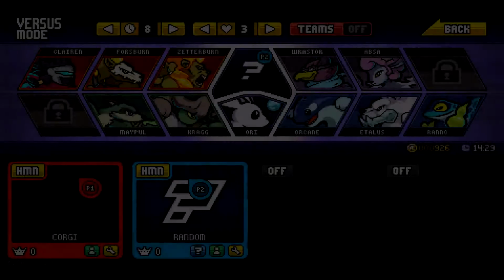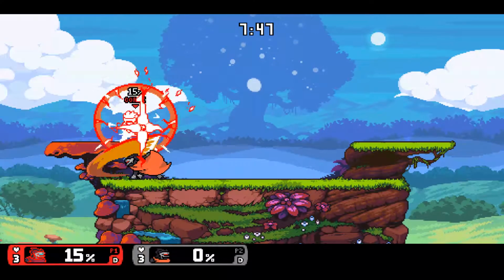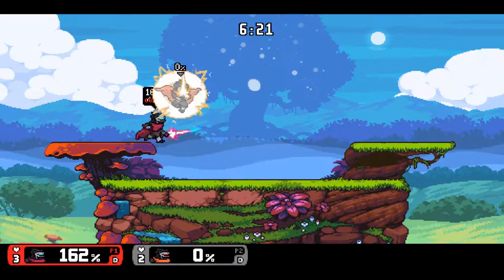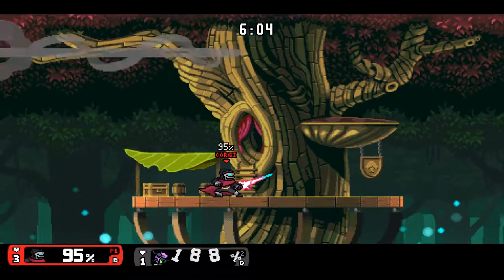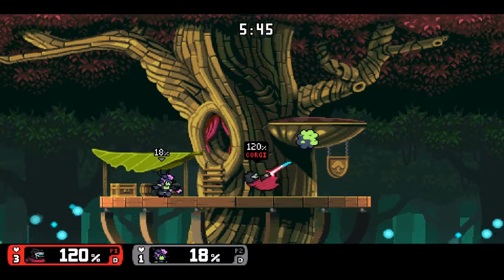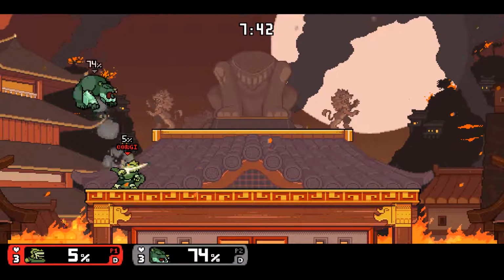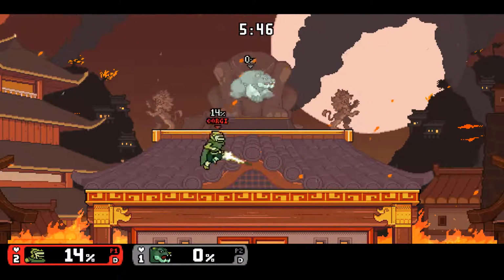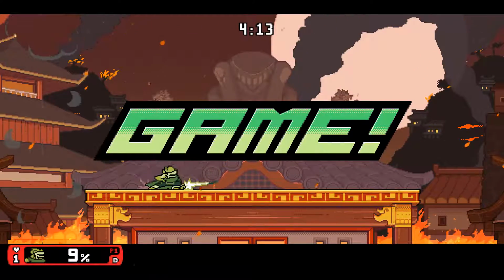Clairen - First look and thoughts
I want darth vader skin

Let me know what other interesting games you want me to play!
Feedback is helpful!

Stay Hydrated Friends!